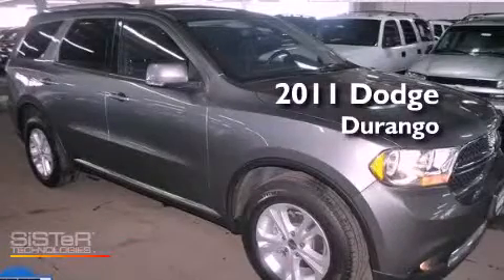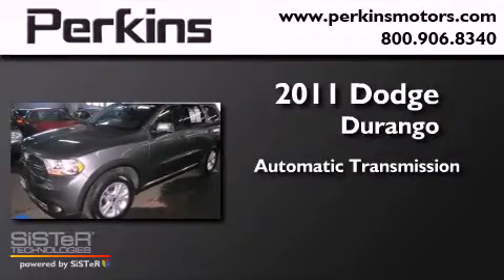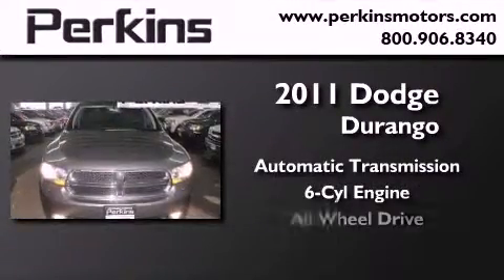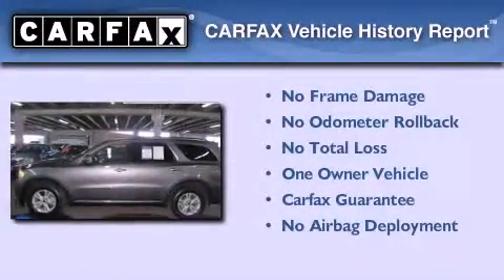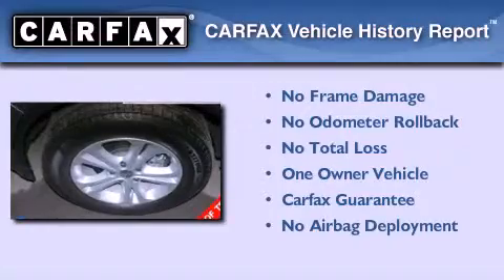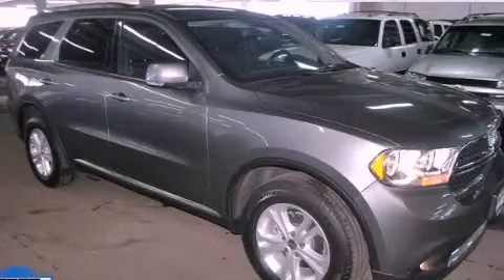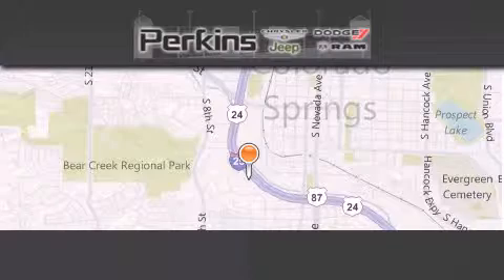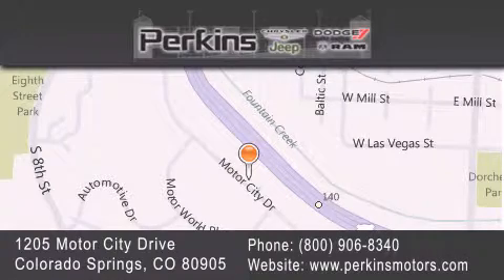2011 Dodge Durango Colorado Springs CO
Year : 2011
 Make : Dodge
 Model : Durango
 Engine : 6 Cyl - 3.60
 Trans . : Automatic
 Exterior : Gray
 Miles : 17,486

 Stock : 20047

 2011 Dodge Durango Colorado Springs CO